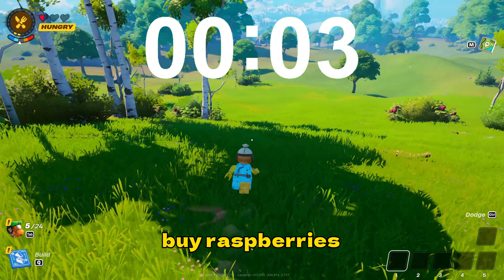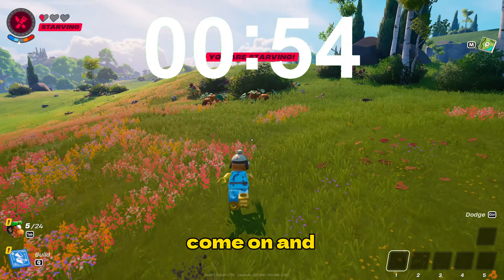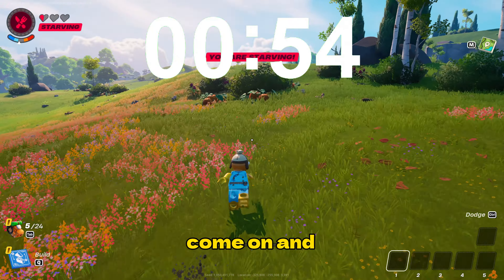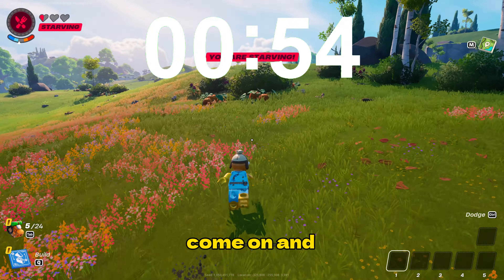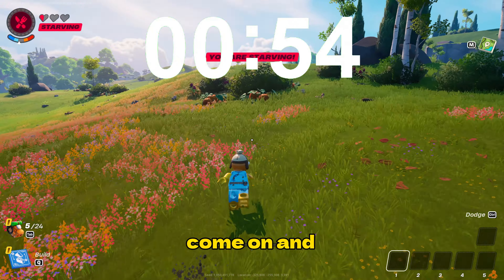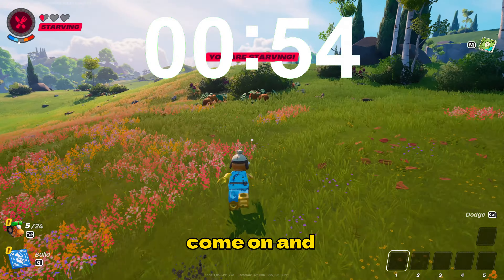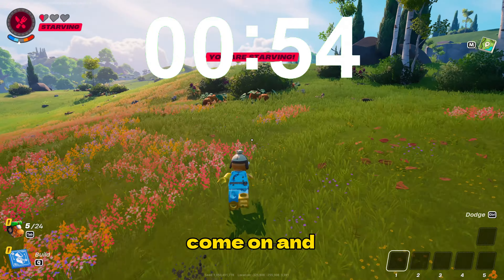LEGO Fortnite Speedrunning Items Challenge!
🎮 Ready to put your LEGO skills to the test with a Fortnite twist? Join me in this exhilarating LEGO Fortnite Speedrunning Items challenge! ⏱️💥

🔧 In this video, I take on the challenge of building iconic Fortnite items out of LEGO bricks as quickly as possible. Watch as I race against the clock to assemble popular Fortnite items like weapons, shields, traps, and more in record time! 🛠️🏆

💡 Looking for inspiration or want to test your LEGO-building speed? Follow along and see how fast you can recreate these essential Fortnite items using LEGO pieces. It's a thrilling race against time that's perfect for Fortnite and LEGO enthusiasts alike! 🚀✨

Share your speedrunning attempts with me on social media—I'd love to see your speedy LEGO creations! 🌟🎉